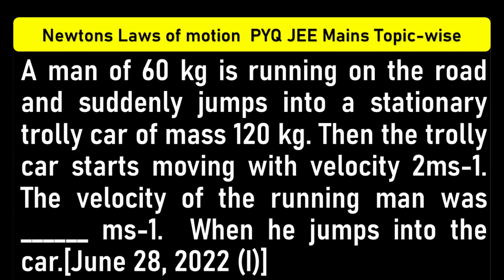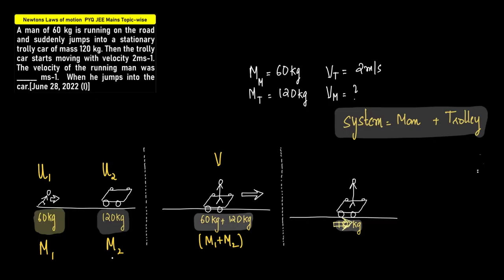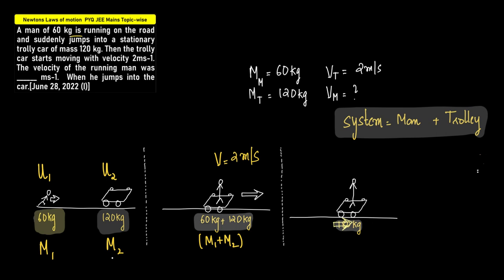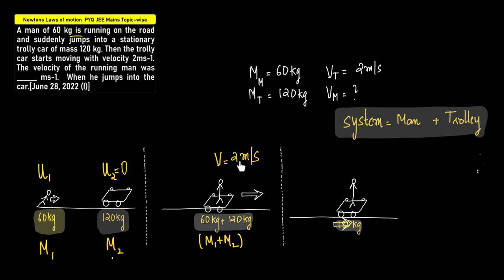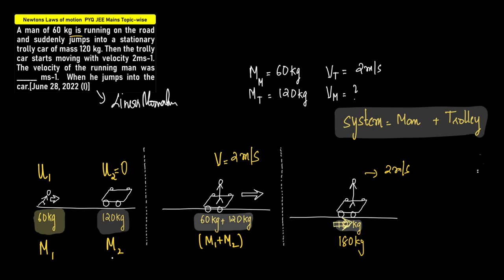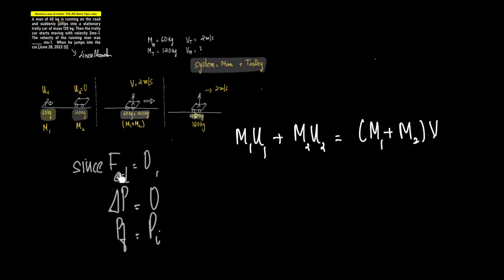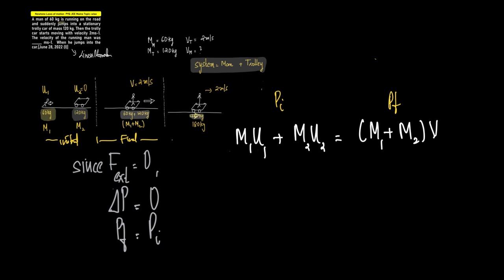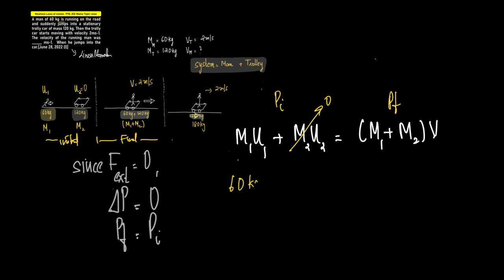A man of 60 kg is running on the road and suddenly jumps into a stationary trolly car of mass 120 .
A man of 60 kg is running on the road and suddenly jumps into a stationary trolly car of mass 120 kg. Then the trolly car starts moving with velocity 2ms-1.  The velocity of the running man was ______ ms-1.  When he jumps into the car.[June 28, 2022 (I)]